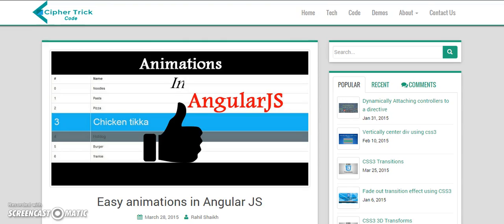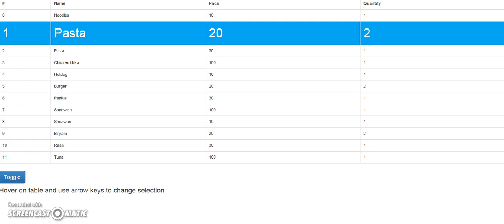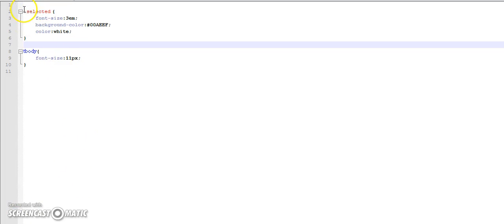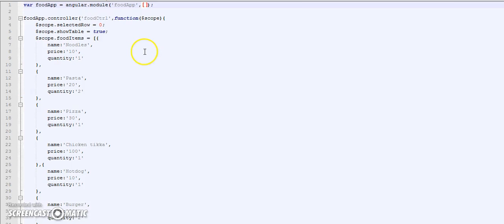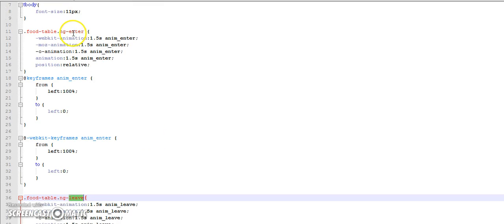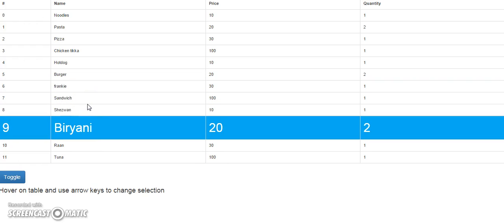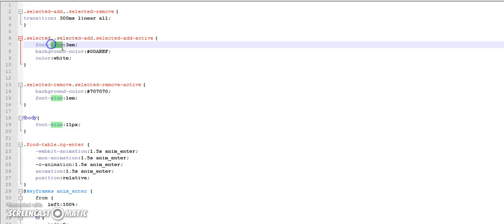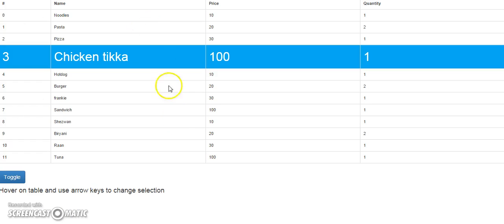Easy animations in Angular JS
Angular js makes adding animations easy.Animations enhances user interface by making it smooth and more attractive which ultimately enhances user experience.
Animations can be done using javascript or css3.